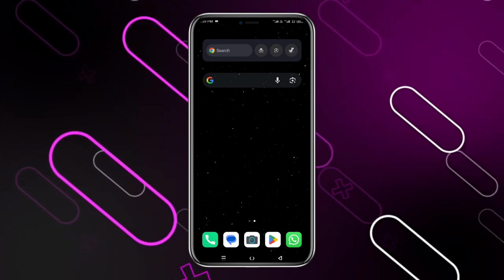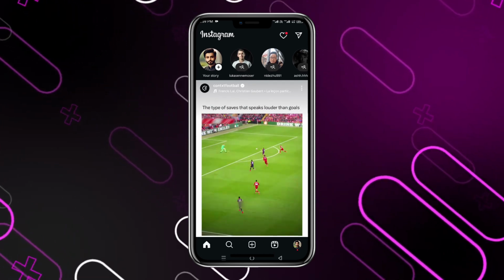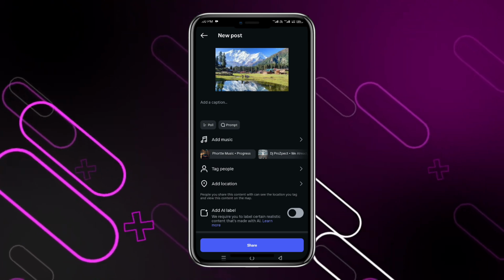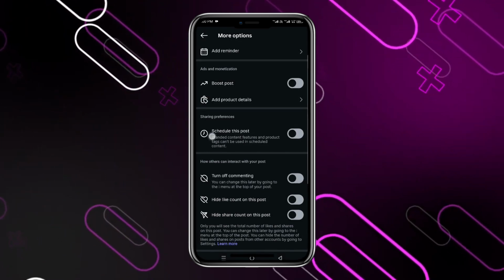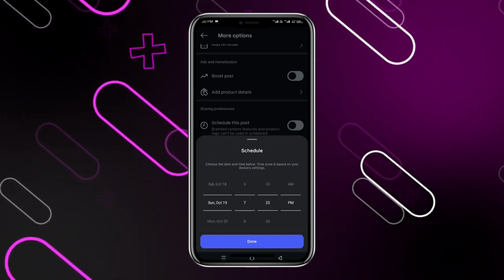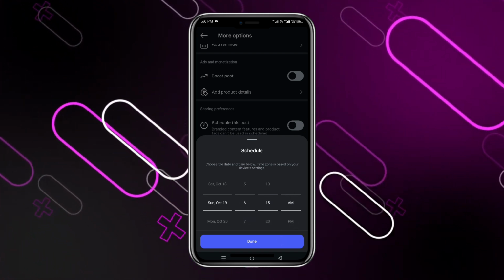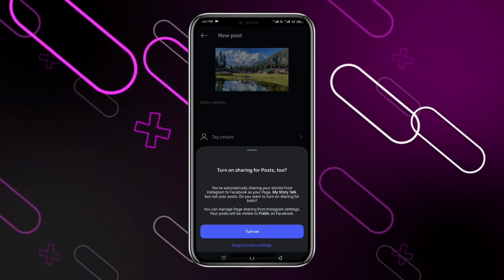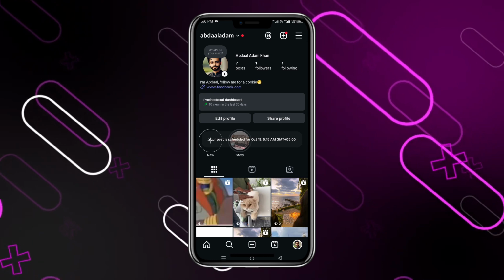How to Plan and Schedule Instagram Content | Quick & Easy (Easiest Method!)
How to Plan and Schedule Instagram Content | Quick & Easy

Want to save time and post consistently on Instagram? In this video, I’ll show you how to schedule Instagram posts on mobile and desktop. Using free and official tools, you’ll be able to plan your content in advance, stay consistent, and grow your account effortlessly.

What you’ll learn in this tutorial:

✅ How to schedule Instagram posts using Creator Studio
✅ Tools and apps for scheduling Instagram content
✅ How to plan your content calendar for better engagement
✅ Tips to avoid mistakes while scheduling posts

🔗 Instagram App (Android): Instagram - Apps on Google Play
🔗 Instagram App (iOS): ‎Instagram